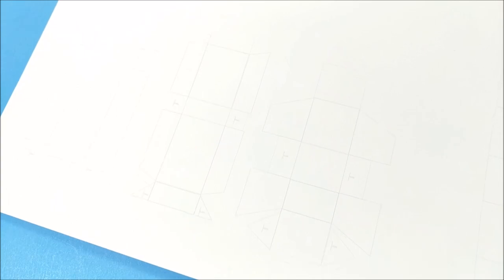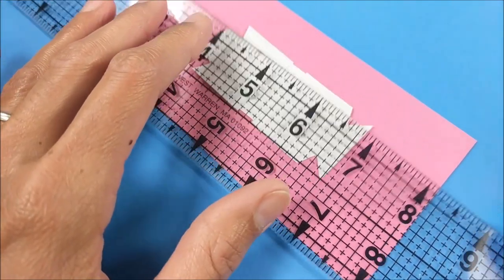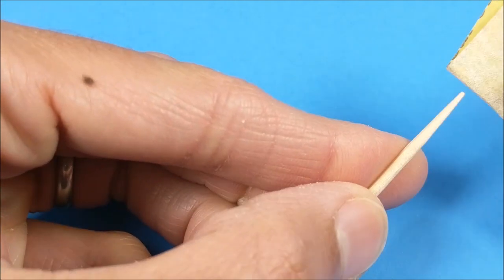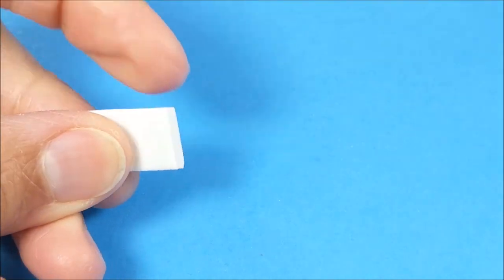DIY Miniature Sewing Machine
Hey guys!  Today, I'm making a DIY miniature sewing machine for your dolls /dollhouse.

Supplies: cardstock, printable, craft foam, thread, glue, a Q-tip, a perler bead, a toothpick, a multi-hole punch, paint, & mirror paper.

Kids: always ask for a parent's help when starting a craft.

Music: Stay, Otis McDonald, & A Long Cold Sting (Youtube Music)